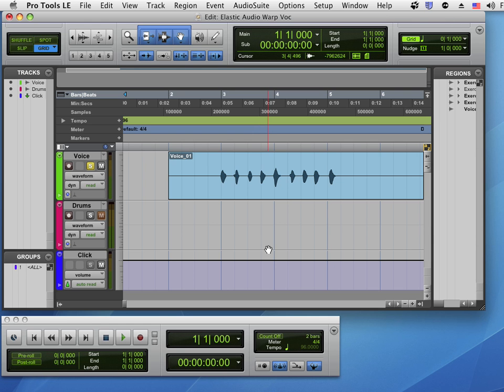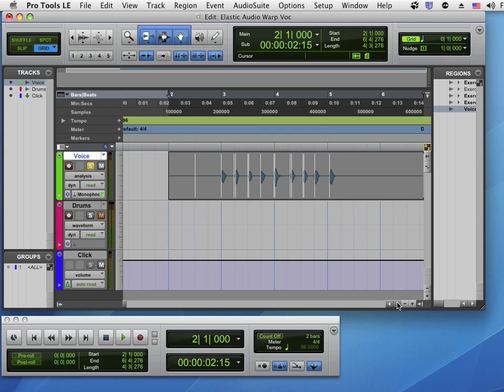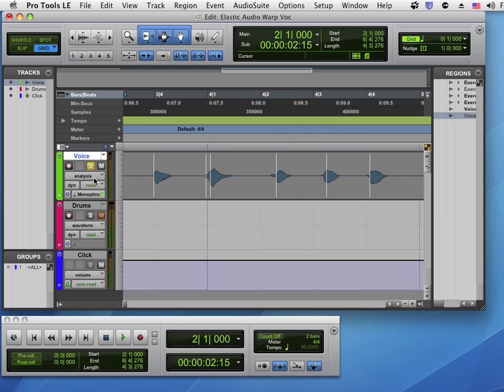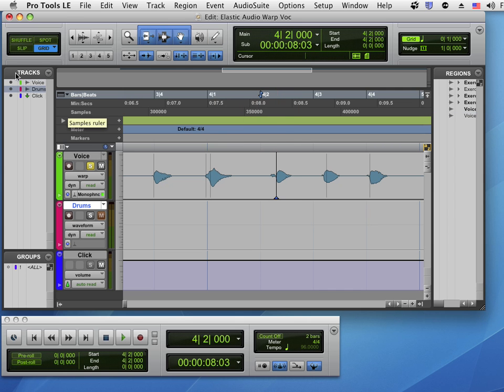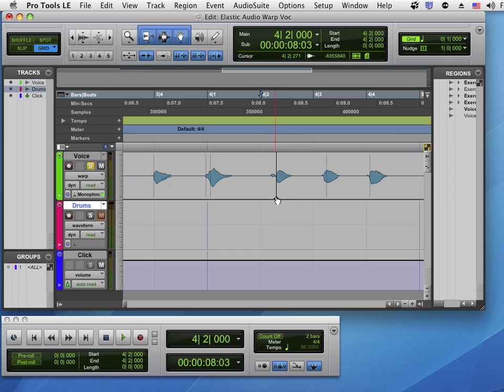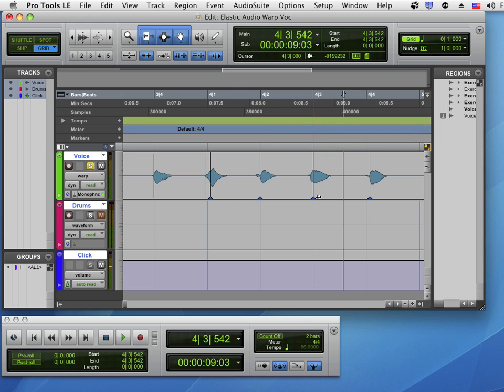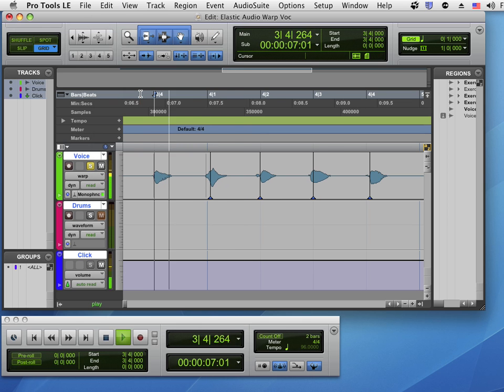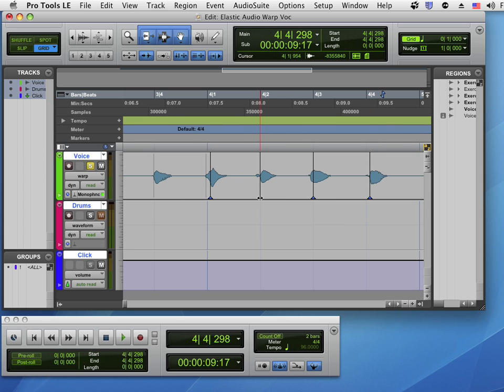PT9 elastic audio warp beat